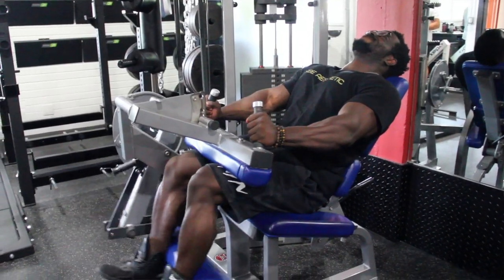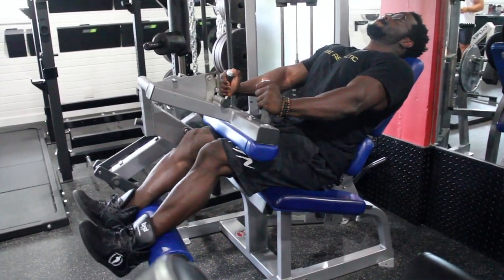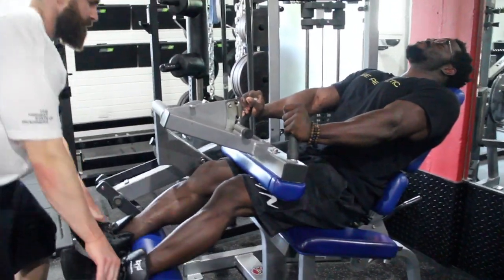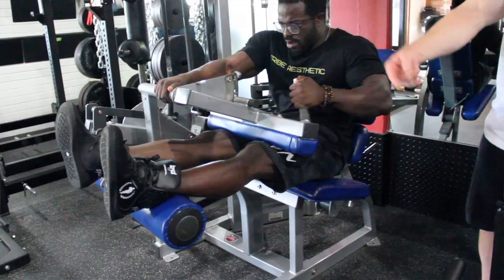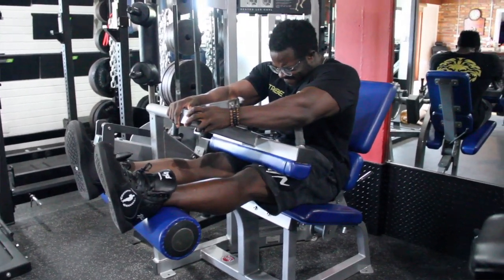Terrence Ruffin Road to the Olympia | LEG DAY 20 weeks out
Train with me, each day I post my exclusive workouts for you to follow along.

Personal voice notes & replies to your questions on the forum.

Members only live streams. And so much more.